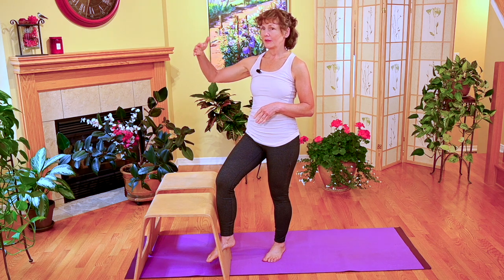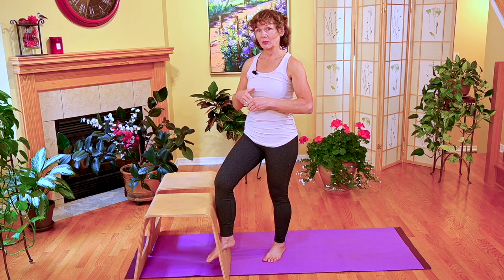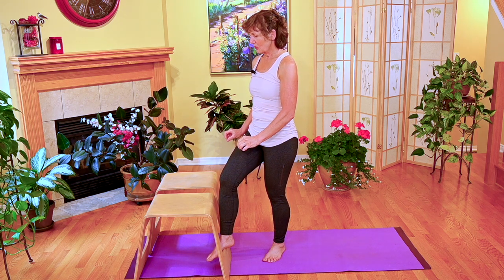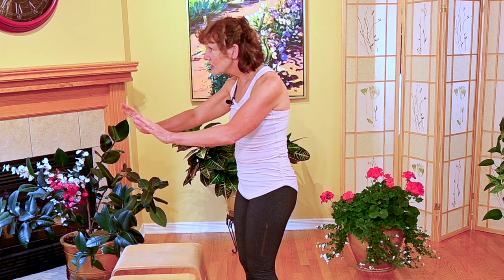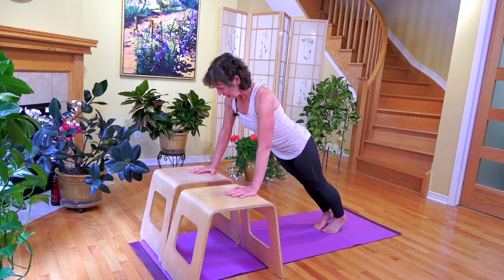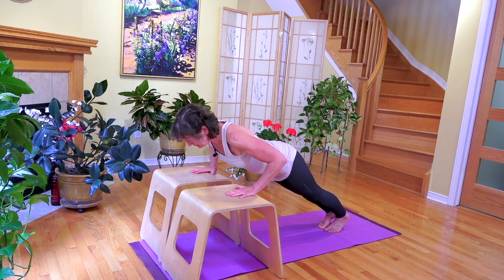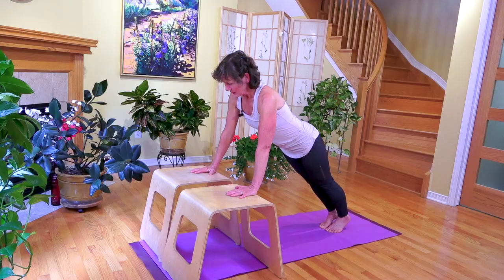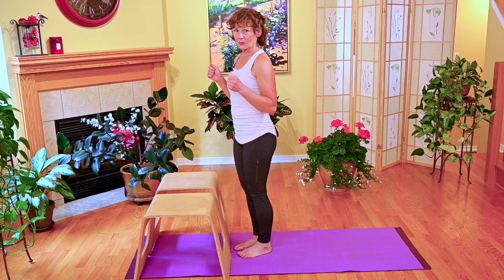BEST Step Push Ups for Seniors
Physical Therapist Margaret Martin demonstrates step push ups for seniors. Margaret places a special emphasis on good form and proper postural alignment when doing the step push up. The push up is a very functional movement that you can use in real life.

--Chapters--
0:00 Introduction to Step Push Ups for Seniors
0:44 Positioning for Step Push Ups for Seniors
1:34 Adjusting Your Step Push Ups for Seniors
2:01 Margaret Demonstrates Step Push Ups for Seniors

FREE COURSE on OSTEOPOROSIS and EXERCISE